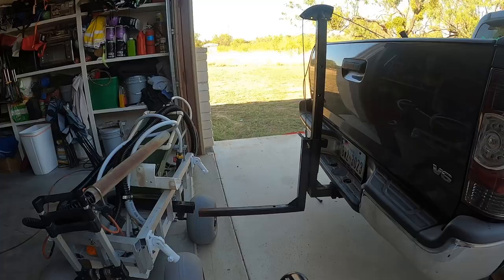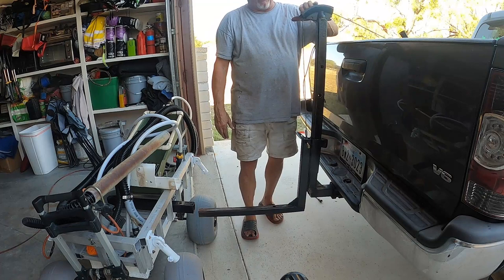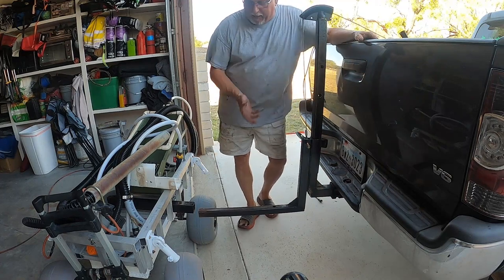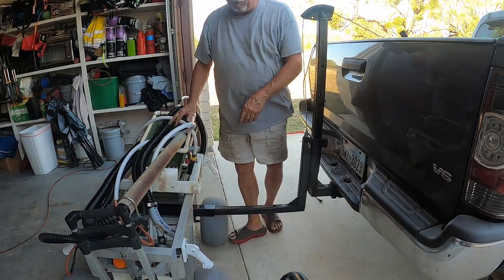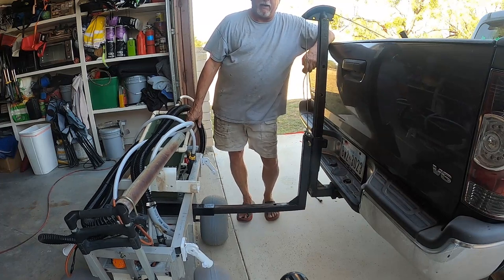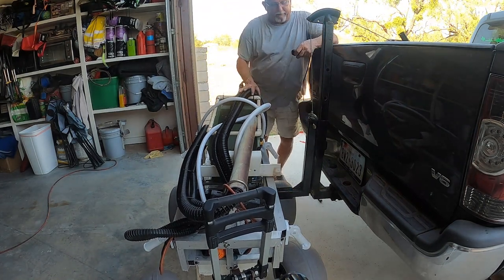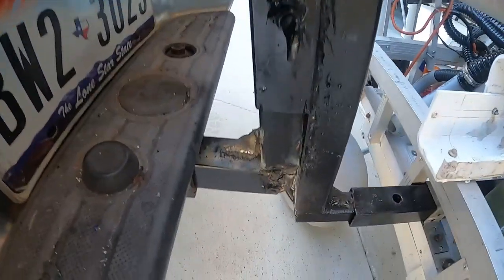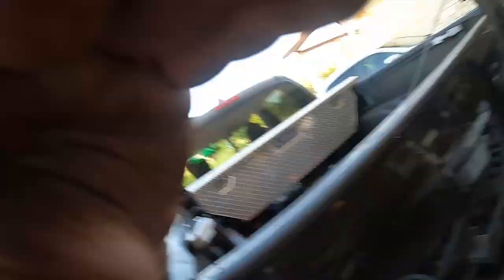Building the Mini Amphibious Gold Dredge Carrier ( Part 2 )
79 Custom Jigs / Underwater Metal Detecting / Gold Prospecting
How to Make Crappie Jigs. DIY. Step by Step. Our video shows how to design and make your own handmade custom crappie jig. We powder paint all of your jig heads with custom techniques to customize the look of the head. We will show videos that routinely catch crappie, bass, panfish, white bass and stripers. 79 Custom Jigs will teach you how to made and design custom jigs that will catch your personal best fish.
All of our jigs are for sale on Ebay. We are also located on Facebook and Instagram, 79Customjigs
There will be some Gold Prospecting videos filmed in Central Texas coming out this summer, including Underwater Metal Detecting for Treasure.

Products That I Recommend :
Blu3 Nemo
Blu3 Nomad
Go Pro 8
Minelab Equinox 800
Minelab Pinpointer
Vibra Probe 585 Pinpointer
NRS Bill's Grizzly Wetsuit Top
NRS Bill's Grizzly Neoprene Wetsuit Bottoms
Aqualung 5mm Super Zip Boots
OCTOMASK - Frameless Dive Mask w/Mount for all GoPro
Sand and Metal Detection Shovel
INCLY Metal Detector Shovel, Double Serrated Edge Digger
Minelab Equinox waterproof headphones